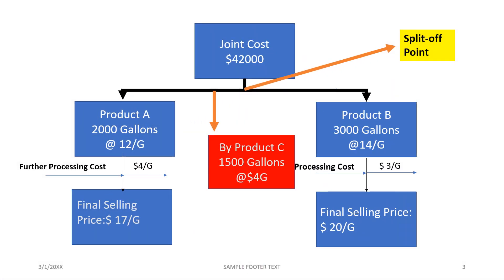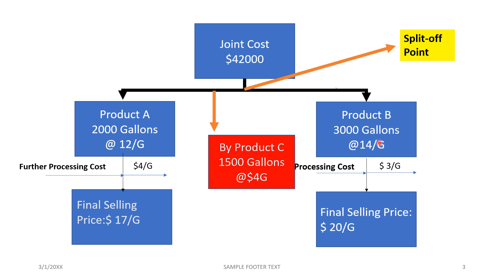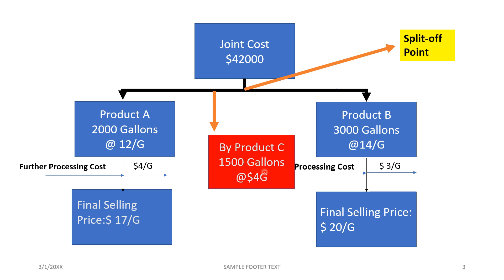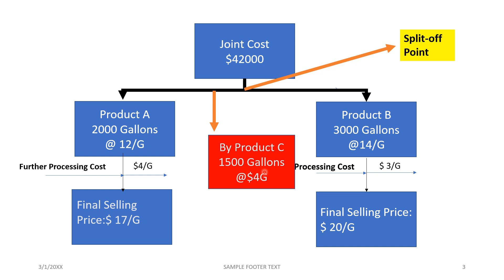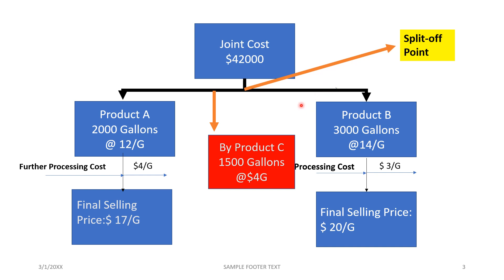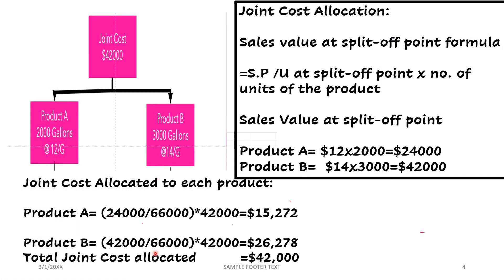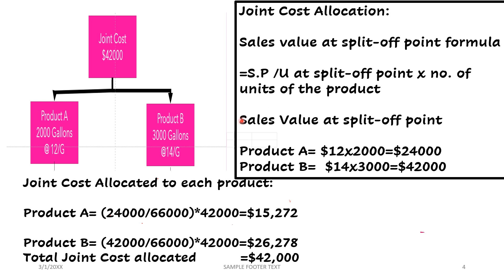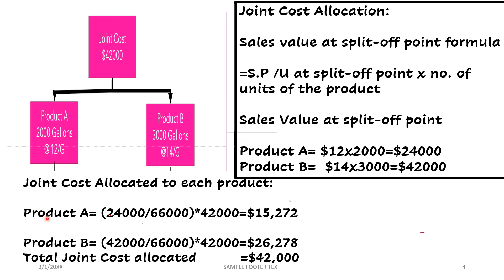Joint Cost Allocation - Sales Value at Split - Off Method ,CMA(US) Part1/Part2, Simple Explanation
Joint Cost Allocation -  Sales Value at Split - Off Method ,CMA Part1/Part2
Link to financial lease

Link to Add/Drop a product or service

Link to Joint Cost Allocation, Estimated NRV Method

Link to Make or Buy Decision(CMA Part 2)

Marginal Analysis/ Decision Making Link

Relevant and Irrelevant Cost Link

High -Low Method (CMA Part1) Link

step down method of service cost allocation Link

Direct Method of allocating Service Cost Video Link